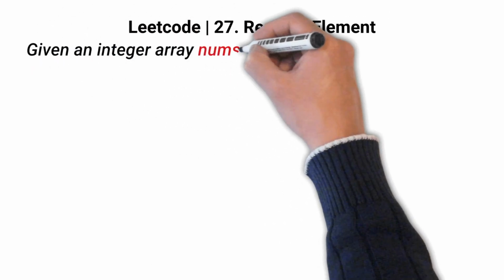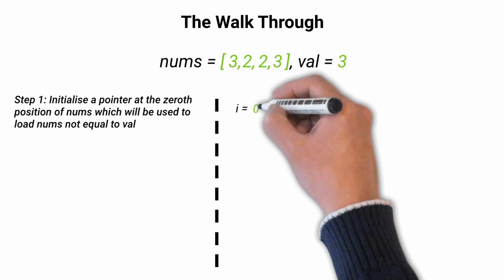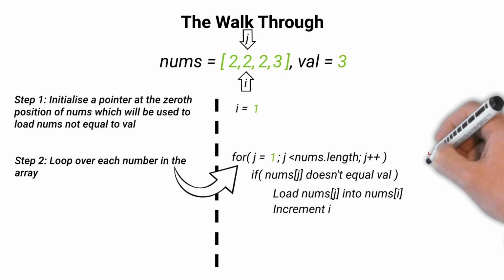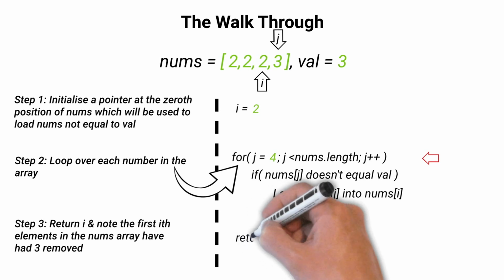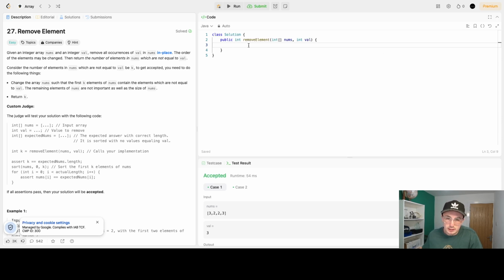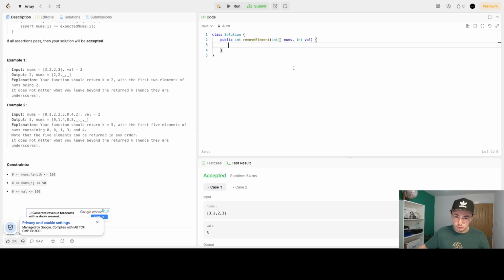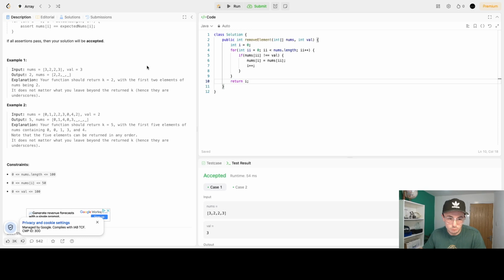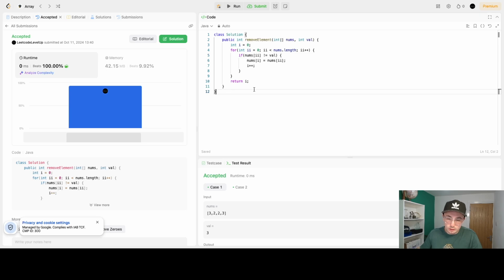LeetCode 27. Remove Element in Java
00:00 - Introduction
00:06 - Whiteboard Walkthrough
03:56 - Java Code Implementation
08:56 - Outro

Welcome back to LeetCode LevelUp!

In this episode, we’ll solve LeetCode Problem 27: Remove Element using Java, a key algorithm question frequently asked by top tech companies. We’ll walk through how to remove a specified value from an array in-place while keeping track of non-matching elements and ensuring the solution is both time and space efficient.

We cover:

Whiteboard breakdown of the problem statement and the in-place removal process.

Step-by-step Java implementation using a two-pointer technique.

Handling important edge cases like empty arrays, arrays where all elements match val, and cases where no elements match.

🔥 Don’t miss out on daily videos covering coding challenges, algorithms, data structures, and interview prep tips in Java—all designed to help you level up your coding and land your dream job.